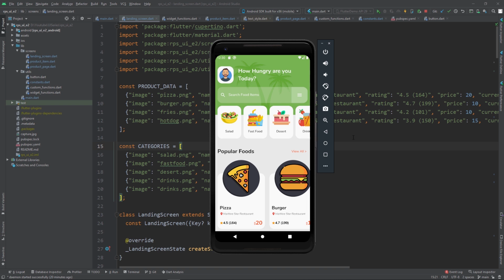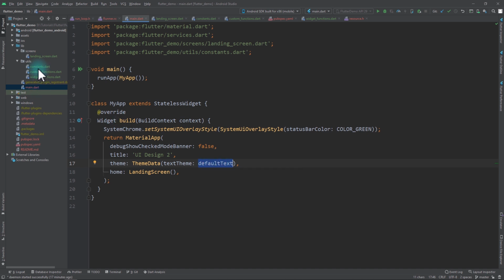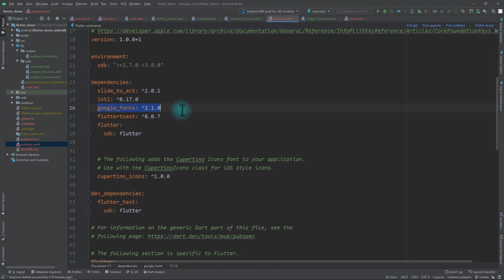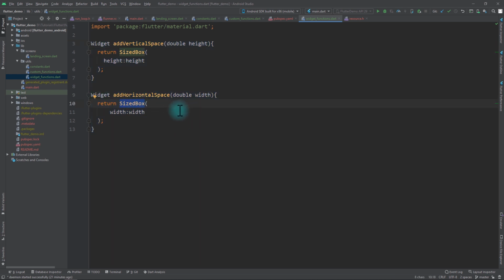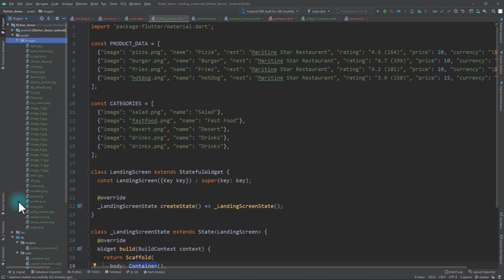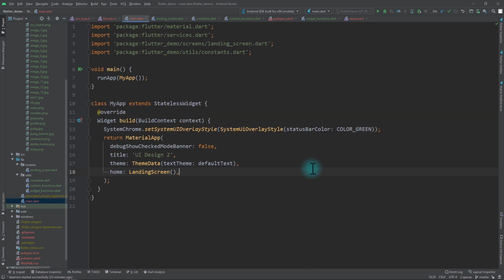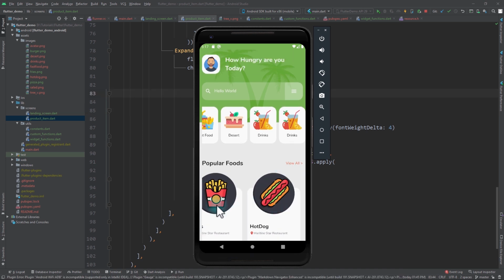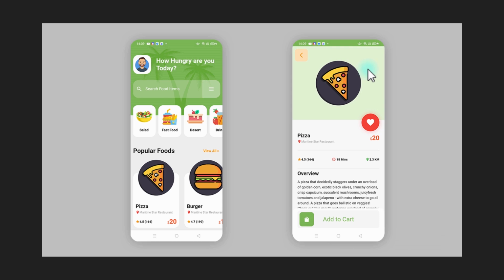Flutter UI Design Series | Episode 2 | Flutter UI Design Tutorial - Speed Code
In this Flutter UI Design Tutorial, we will be taking a look at this Elegant UI Design for Food Application using Flutter. This Speed Code is divided into three sections with each section focusing on a particular part of the Landing Screen. After creating the landing screen, you have the challenge to create the second screen yourself.

0:00 - Intro
0:18 - Project Setup
2:47 - Flutter UI Design SpeedCode
14:38 - Screen 2 Instructions

(☝ Keep a close look! More Designs Coming Soon, ⭐ Star if you find it helpful 😁)

Check out the Credits file in Git Repository for Assets used in this Video